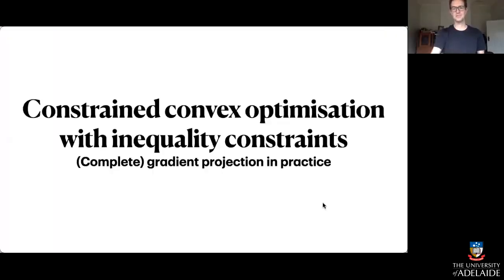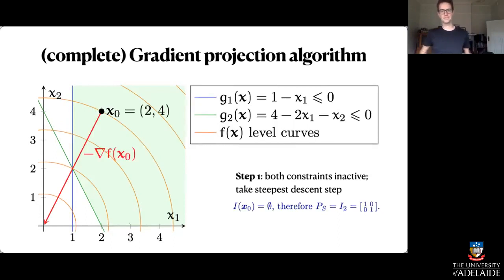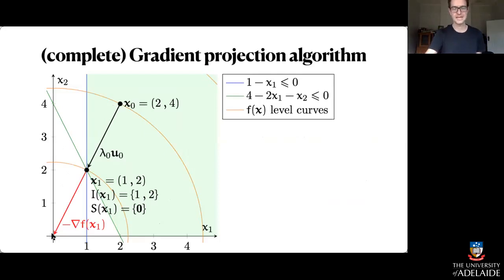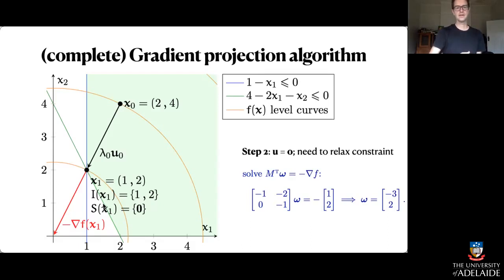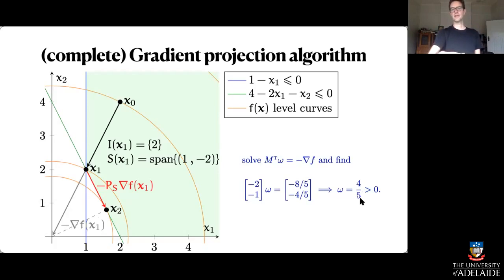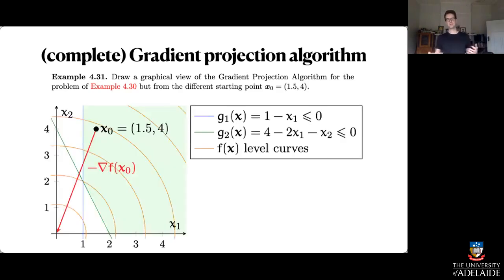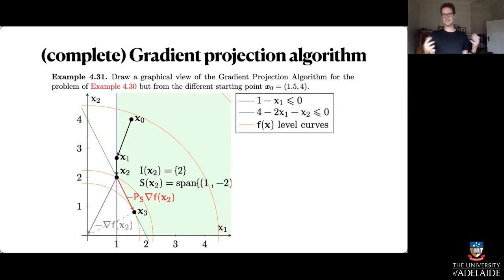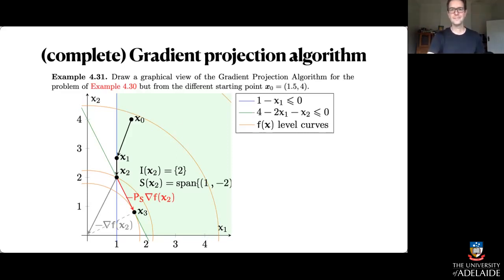Gradient projection algorithm example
Here (at last!) we see how the full gradient projection algorithm works, to find its way to a solution of a constrained optimisation problem. Topic video for APP MTH 3014/4114/7072 Optimisation at The University of Adelaide.